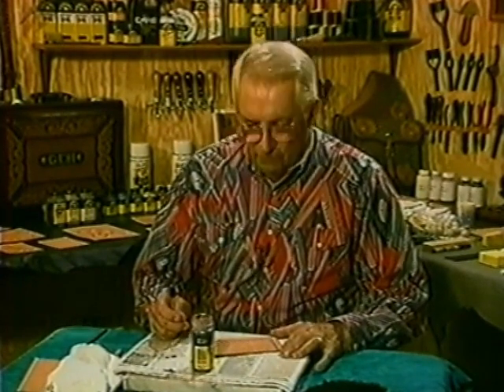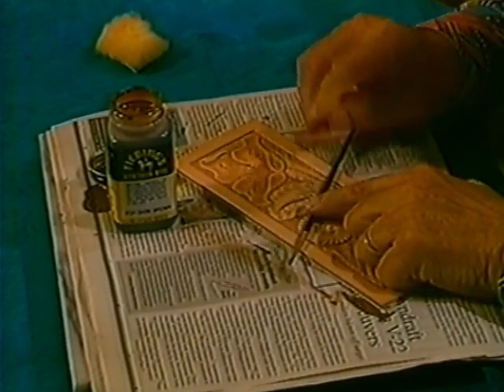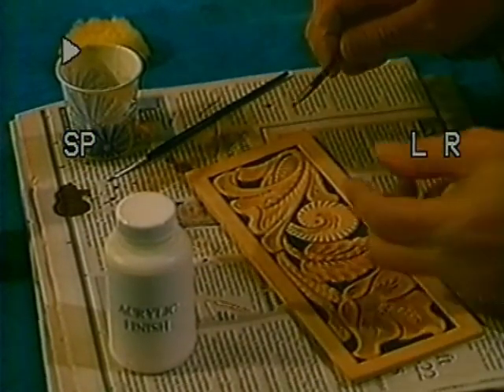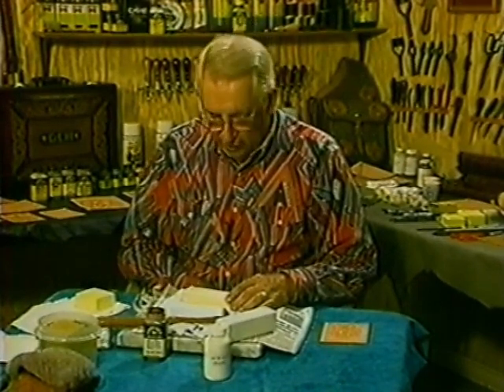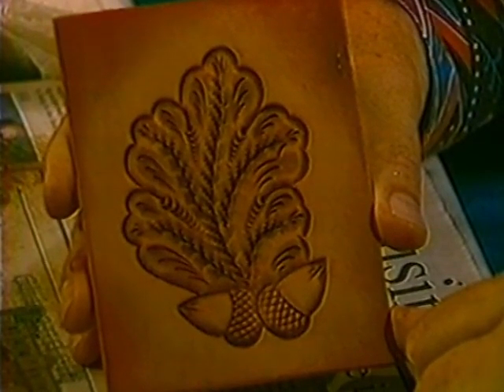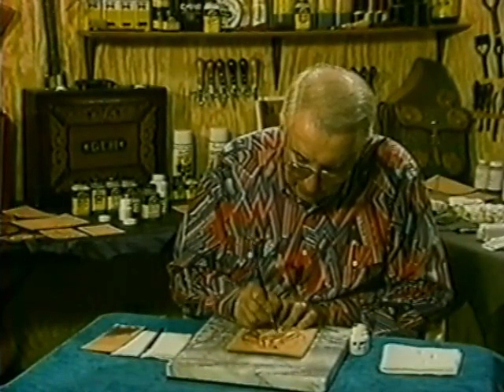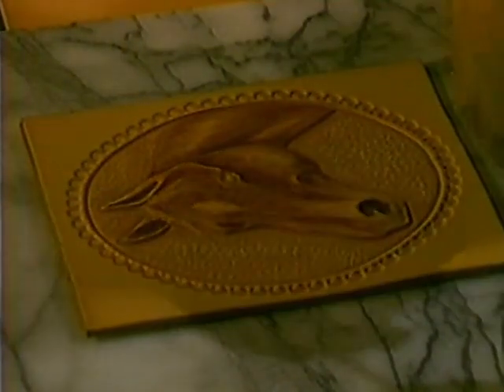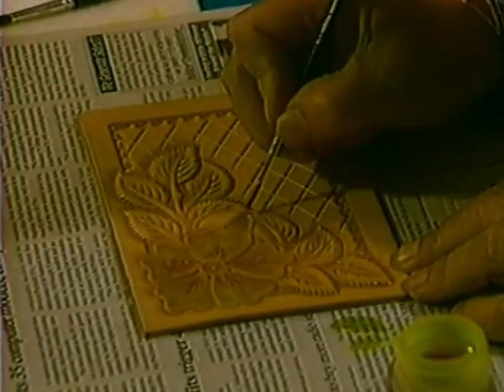21st Century Leather Crafting with George Hurst Chapter 5 - Basic Dyeing and Finishing (Part 1)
Part 1 of Intstruction video created by George Hurst when he owned Hide Crafter Leather Co., producing them as 21st Century Leathercraft.